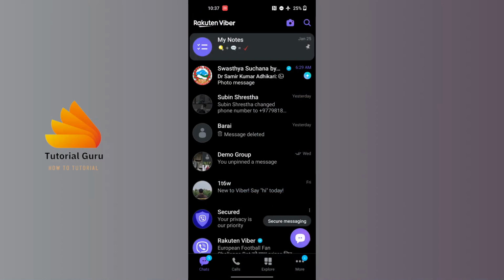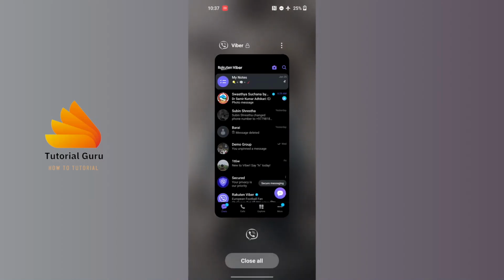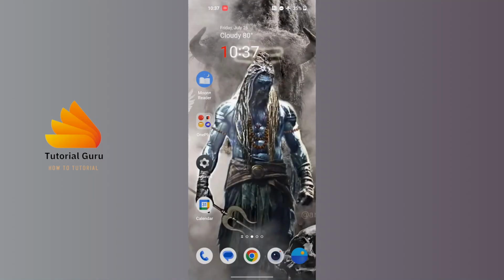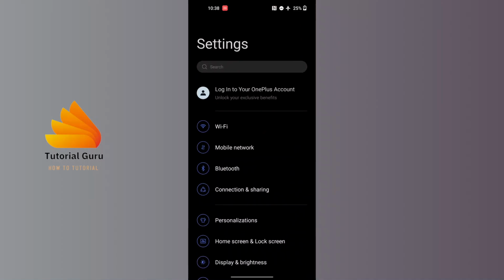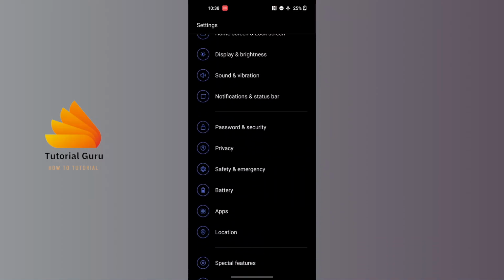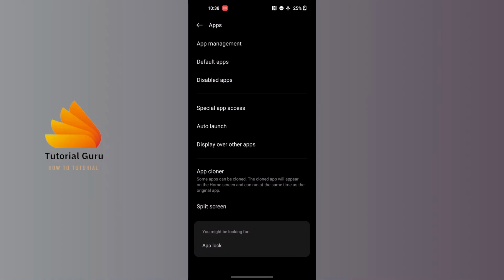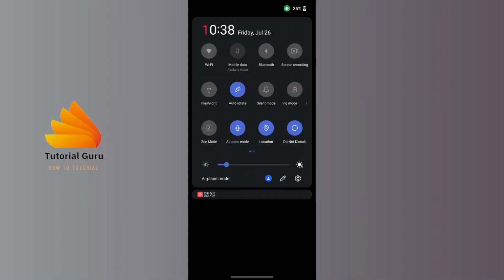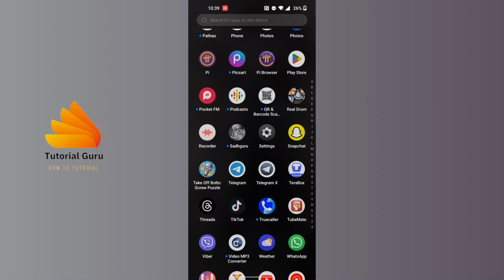How to Read Viber Messages Without Seen 2024?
How to Read Viber Messages Without Seen 2024? | TutorialGuru

Want to read Viber messages without the sender knowing? In this TutorialGuru video, we’ll show you the tricks to read Viber messages without triggering the "seen" status in 2024. Stay informed without letting others know you’ve read their messages with our step-by-step guide.